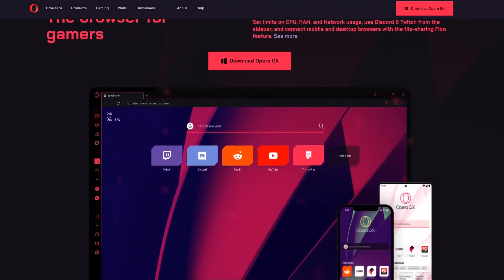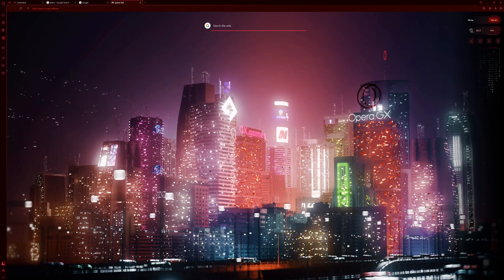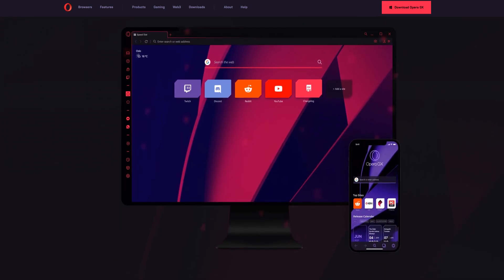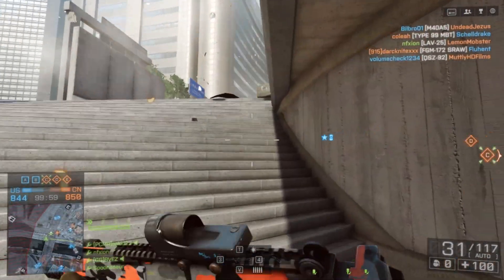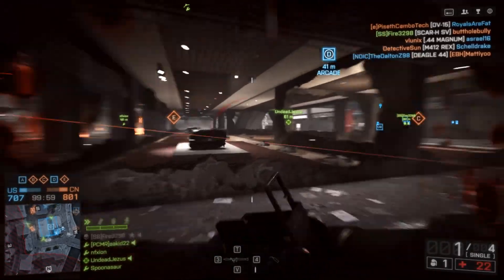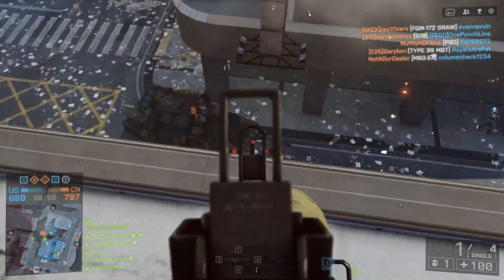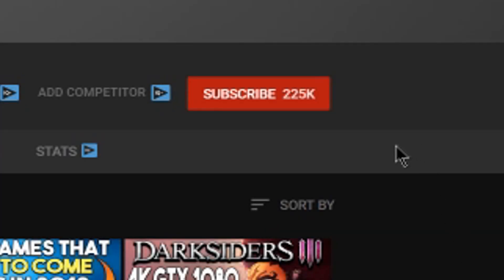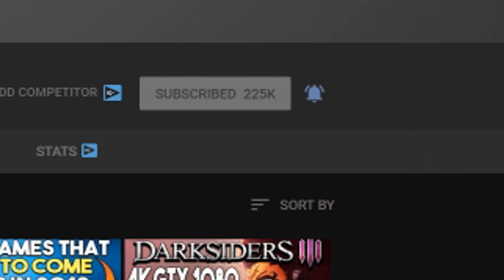8GB VRAM is a BIG Problem - RTX 4060 Launching Soon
Your current browser is bad.